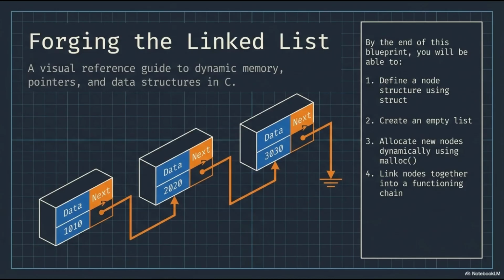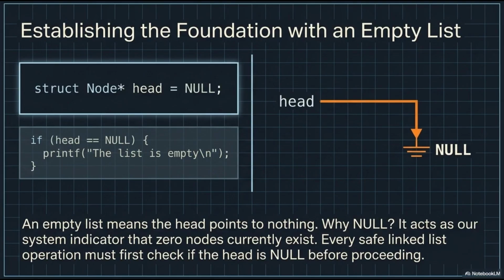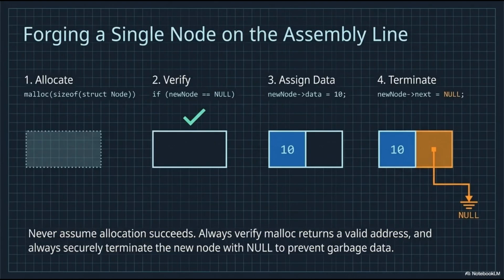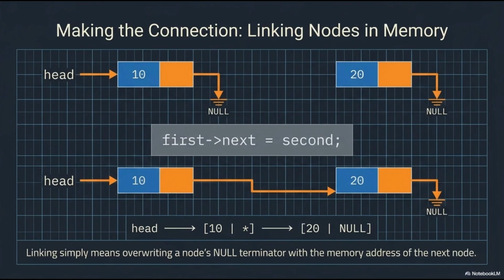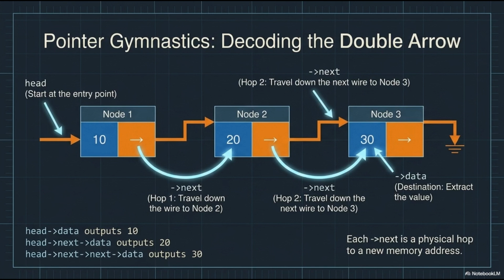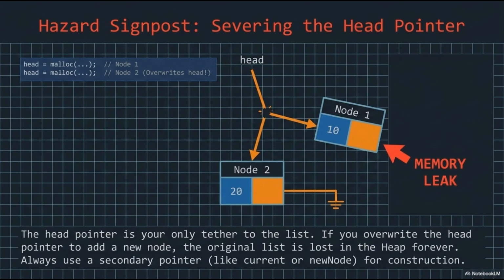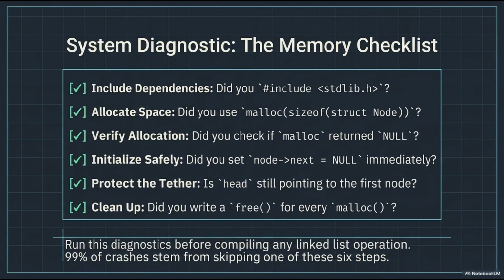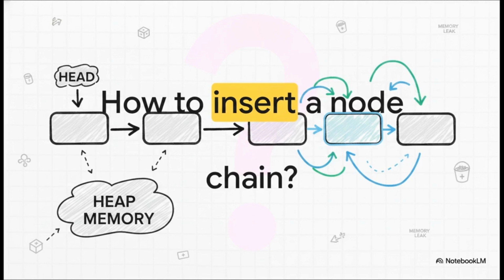Linked Lists Explained Better Than Your Textbook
Linked lists are one of the most important data structures in C, but for many beginners, pointers, malloc, and memory allocation can feel confusing.

In this visual walkthrough, you'll learn exactly how linked lists work under the hood.

We'll cover:

• What a node is
• Self-referential structures
• Creating an empty linked list
• Dynamic memory allocation with malloc
• Heap vs Stack memory
• Linking nodes together
• Pointer traversal
• Common linked list mistakes
• Memory leaks and how to avoid them
• Building a complete linked list from scratch

By the end of this video, you'll understand not only how to create a linked list, but why it works.

Whether you're studying C programming, data structures, computer science, or preparing for technical interviews, this lesson will help you understand linked lists without the confusing textbook explanations.

CHAPTERS:

0:00 Building a C Linked List from Scratch
0:28 Why Linked Lists Need Pointers
0:44 Linked List Roadmap: struct, malloc and Linking
1:00 Anatomy of a Linked List Node
1:25 Self-Referential struct Node Explained
1:42 Creating an Empty Linked List with head = NULL
2:07 Stack vs Heap Memory in C
2:45 Why Linked List Nodes Are Scattered in Memory
3:09 Creating a Node with malloc in C
3:54 Dot Operator vs Arrow Operator in C
4:26 Linking Two Nodes with the next Pointer
4:57 Building a 3 Node Linked List Step by Step
5:12 Freeing Linked List Memory with free()
5:30 Traversing a Linked List with Pointers
6:22 Using current Pointer and while Loop Traversal
6:41 Common Mistake: Overwriting the head Pointer
7:26 Using Helper Pointers to Avoid Memory Leaks
7:35 createNode Function for Safer Linked Lists
8:06 Linked List Memory Safety Checklist
8:37 Fixing a Linked List Memory Leak Bug
9:14 Final Recap: malloc, Traversal and Memory Leaks
9:37 Next Lesson: Inserting a Node in the Middle

• C Programming
• Data Structures
• Algorithms
• Linux
• Git & GitHub
• Software Engineering

The Coding Cove